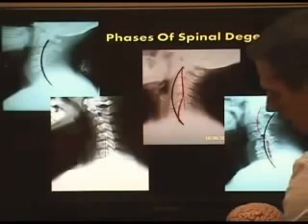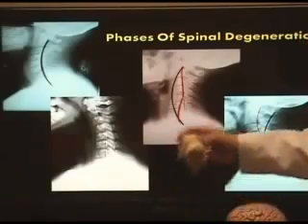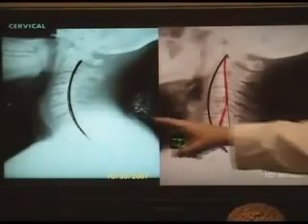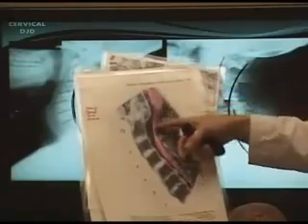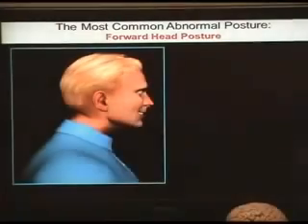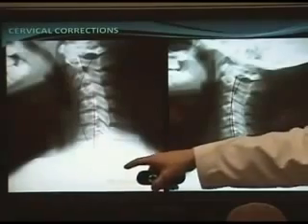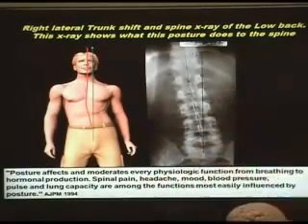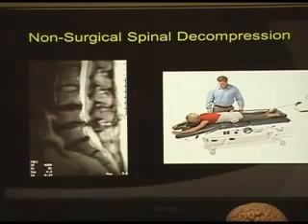Espino 5 Chiropractic